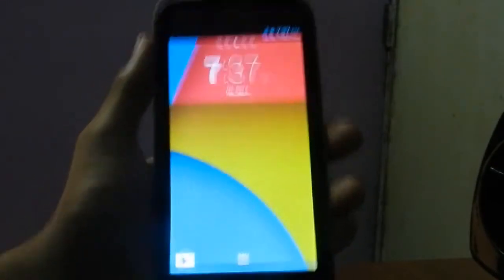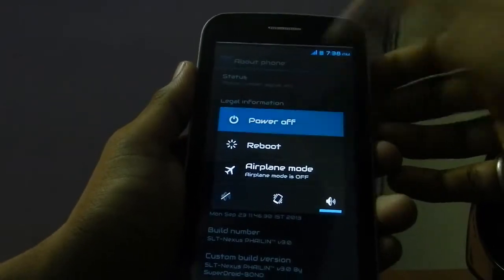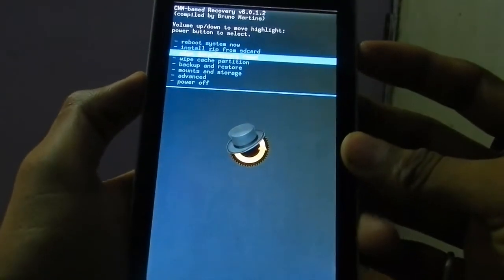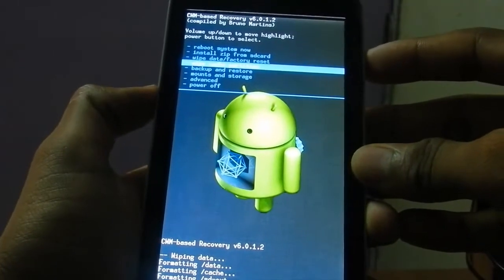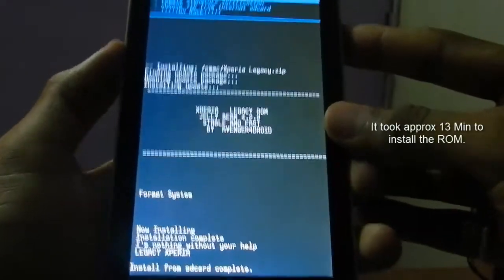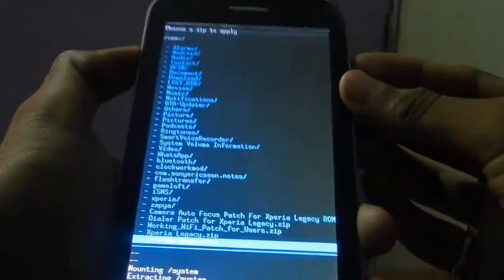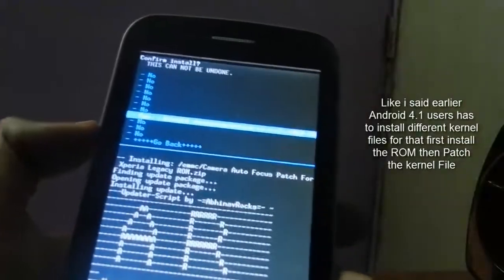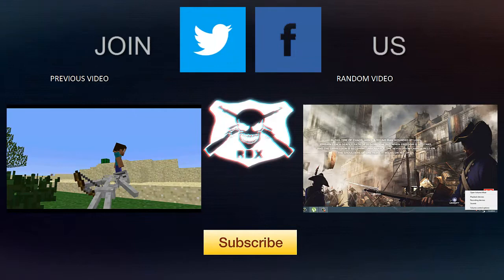Micromax A110 | How to Install Android 4.2 ROMs with kernel and patch Guide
Thumbs Up If you like my video Thumbs Down If you Dislike it and please give your feedback About the video.
Let's Socialise..